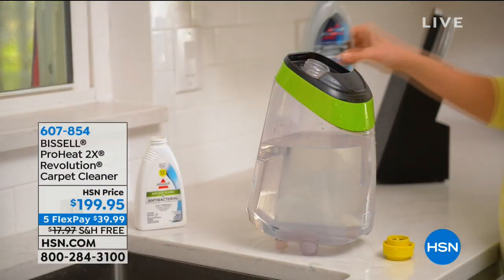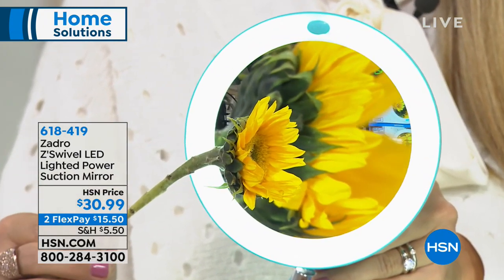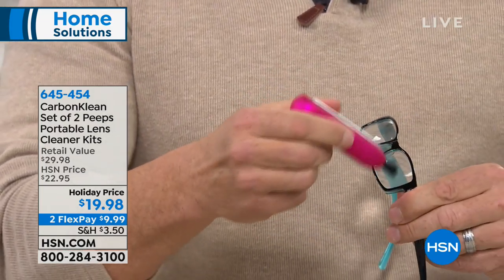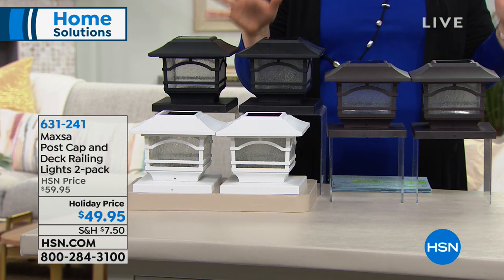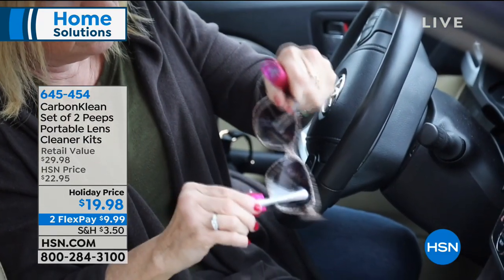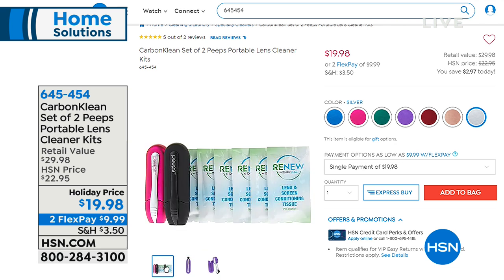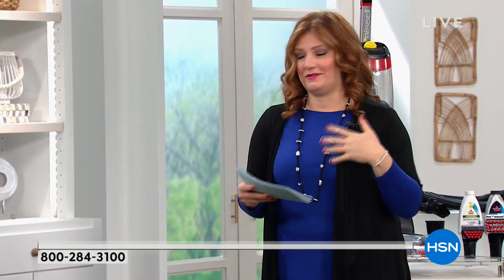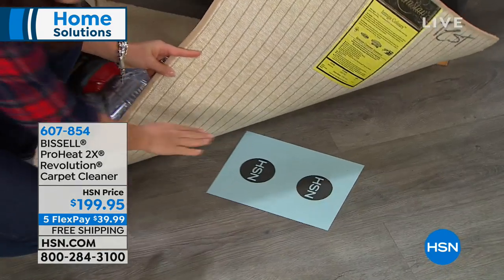HSN | Home Solutions 12.29.2018 - 07 AM